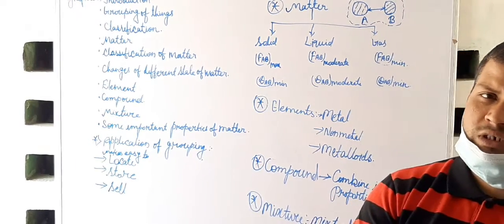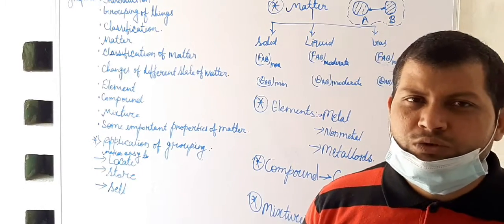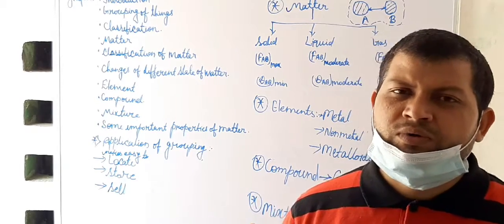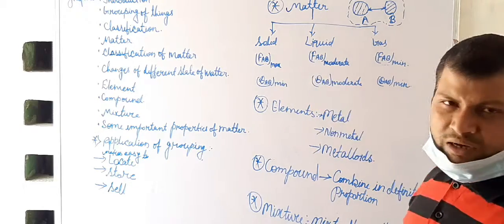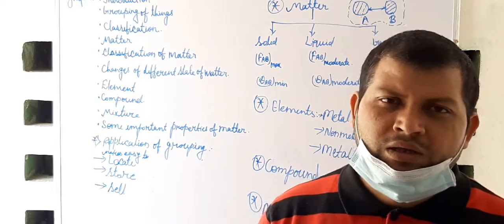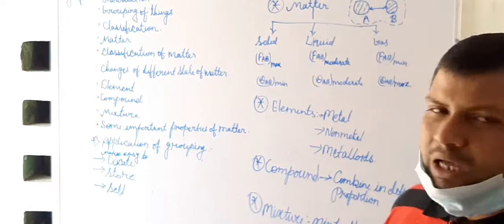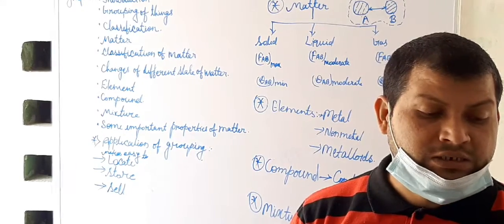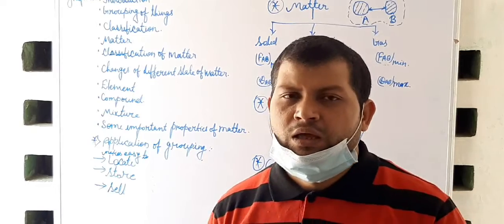NATH ONLINE CLASSES/CL6/SCI/L4/VS/22:02:21